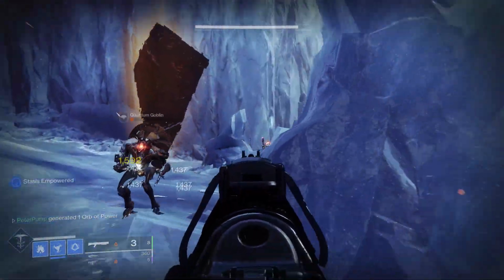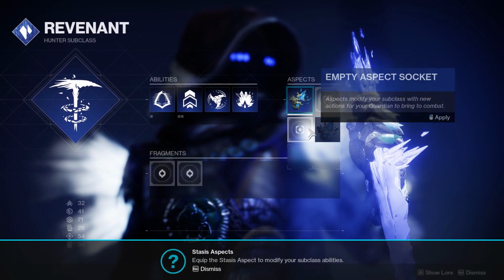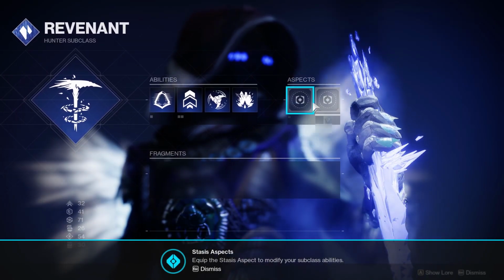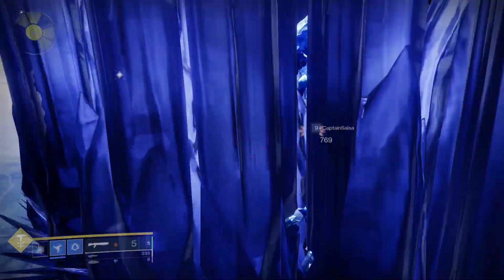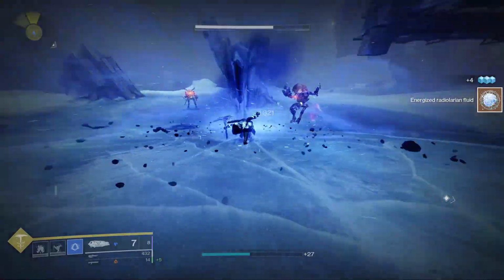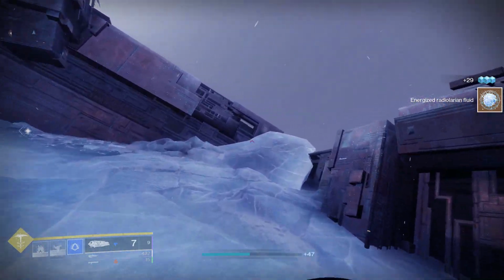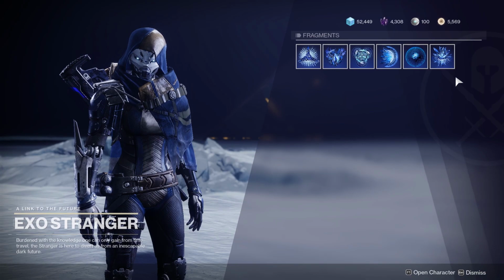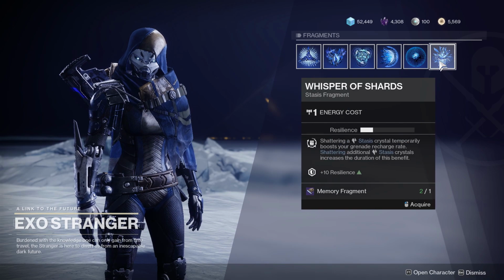Hunter Revenant Subclass Overview *Silence and Squall* Destiny 2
Topics in this video include: Destiny 2, Beyond Light, Hunter Revenant, Silence and Squall, Coldsnap Grenade, Duskfield Grenade, Shatterdive.